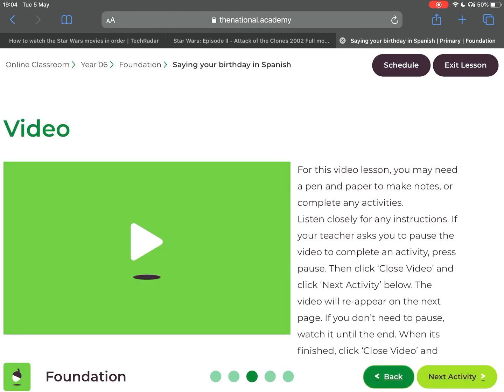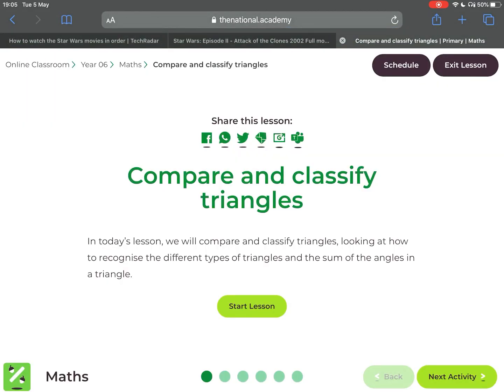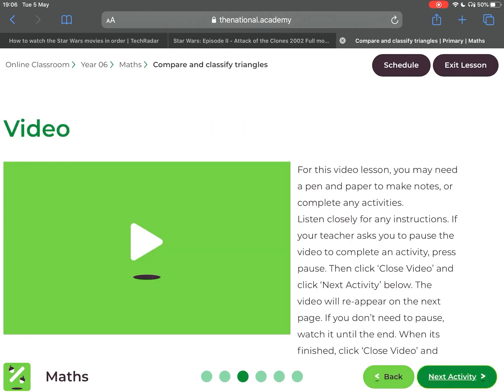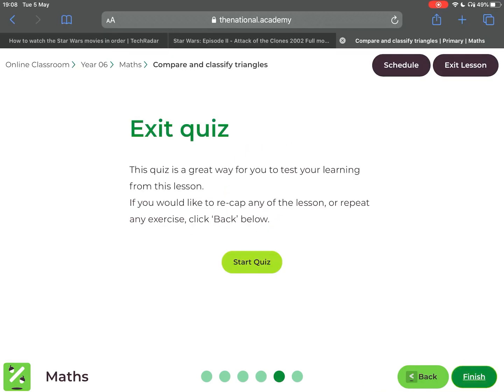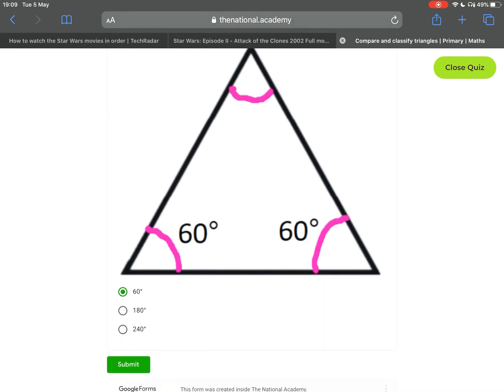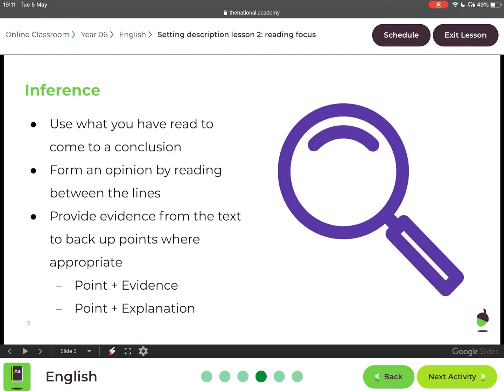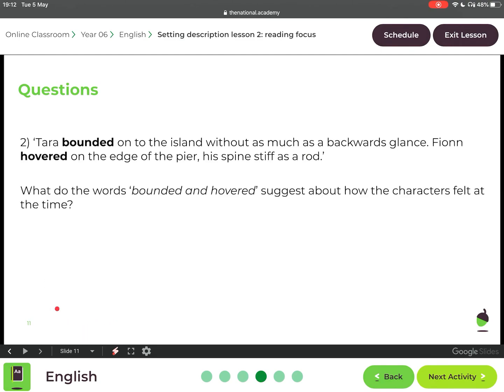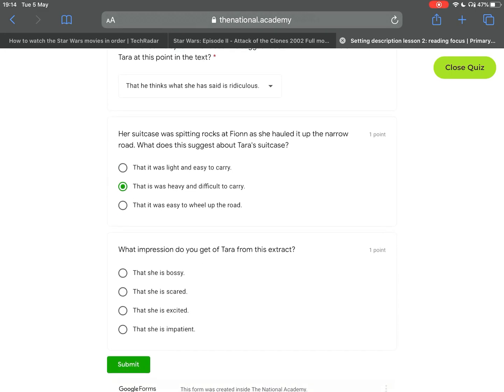Oak National Academy 5.5.20 Y6 Daily Recap